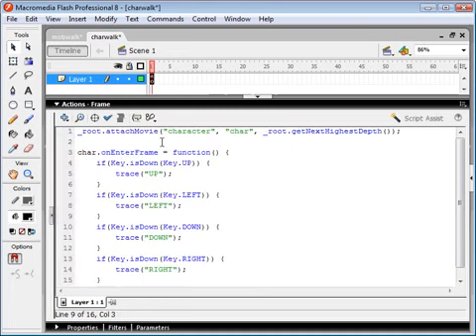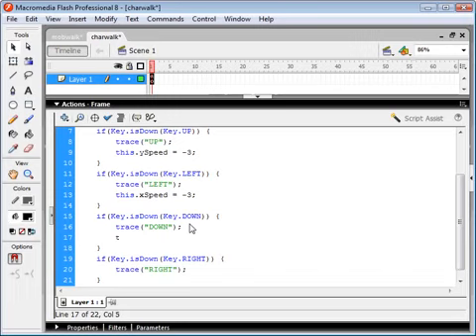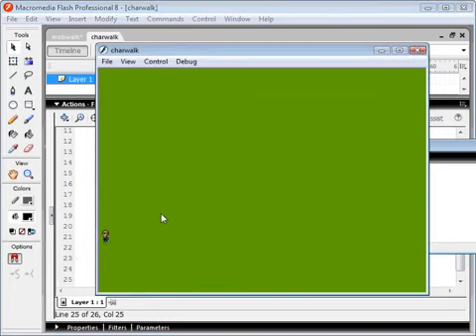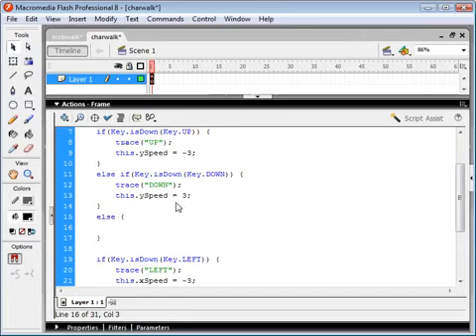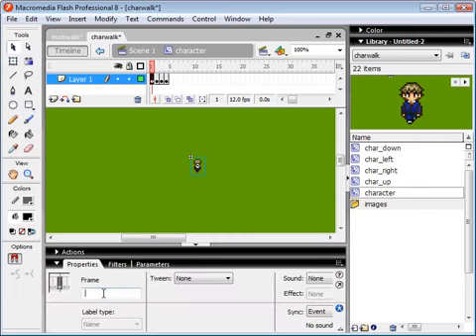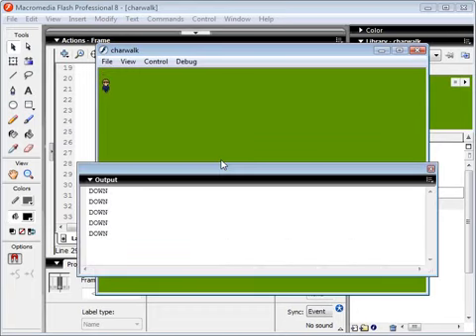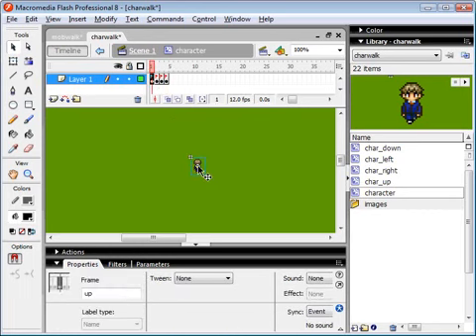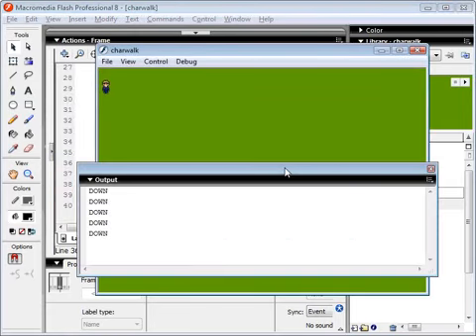Flash ActionScript 2 0 RPG Game Programming Tutorial Movement 2 3